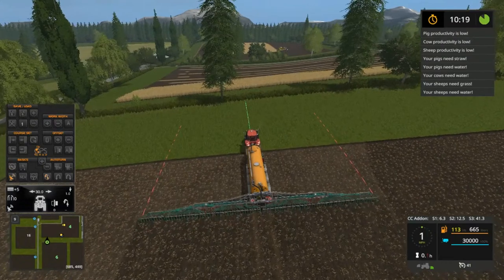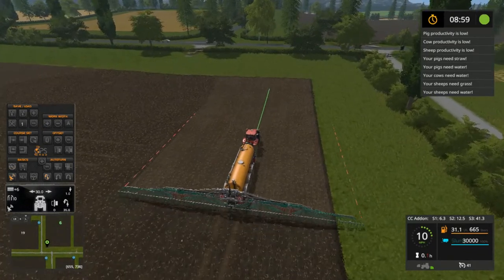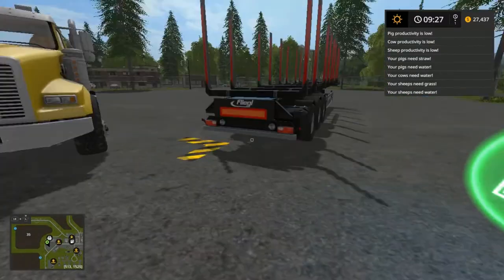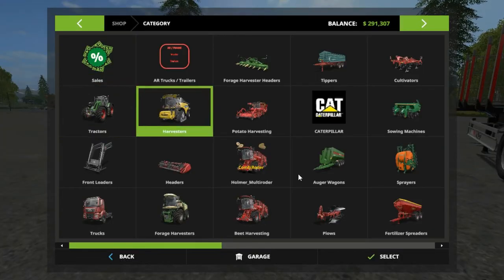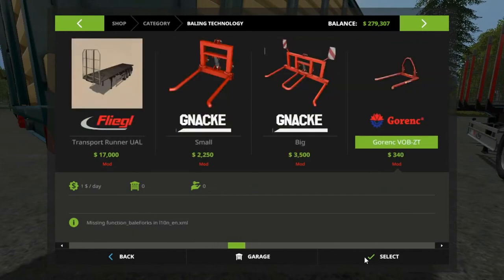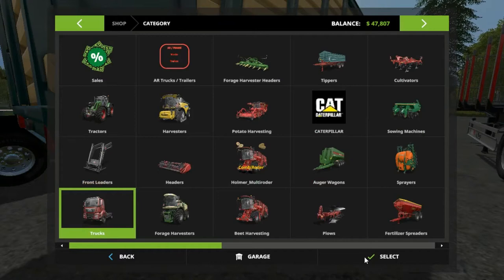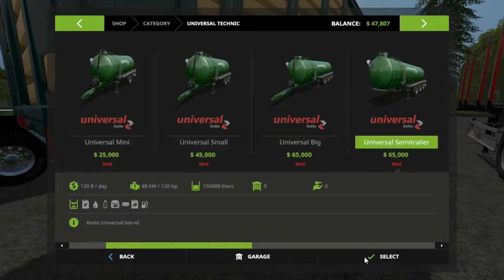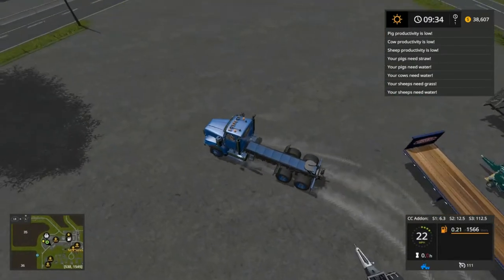Snettertons Farm, Ep.2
Hey every one, We just get straight into work here on Snettertons Farm! Got animals to feed and field work to do! Please go check out these awesome You-Tuber's below and show some love by subbing to their channel!! Thanks...

Fan Mail:
Tommy Miller